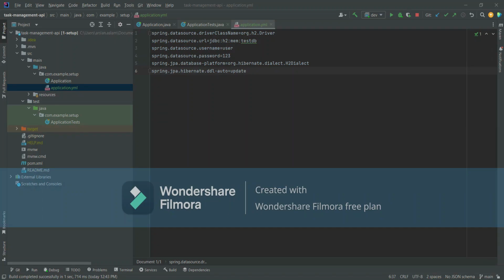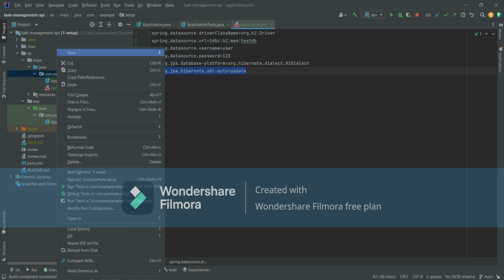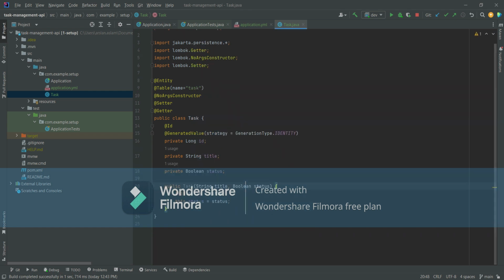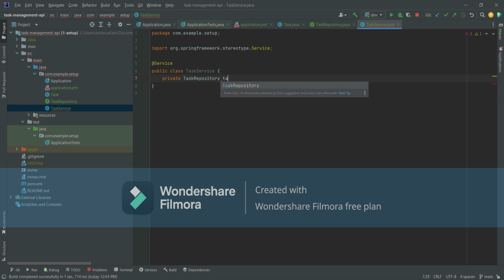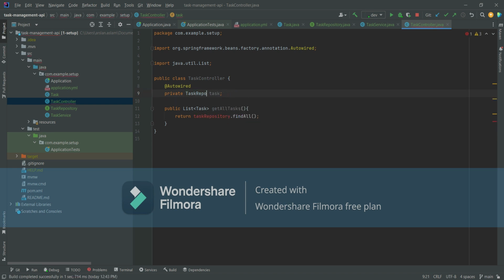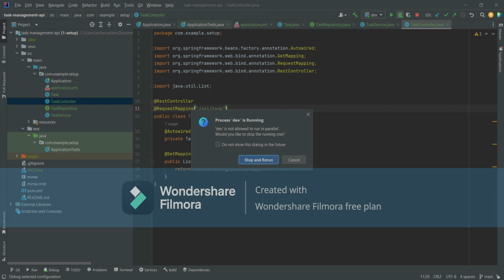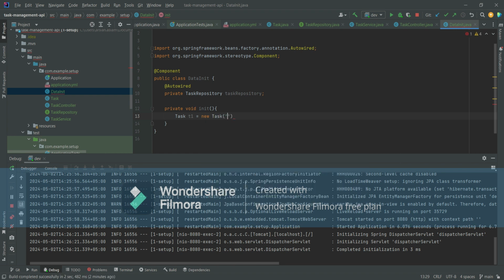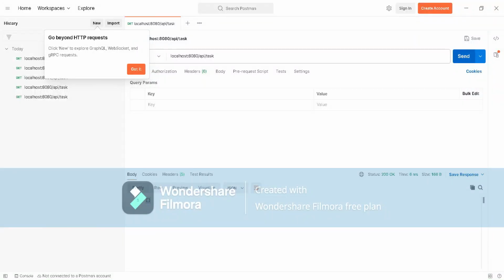Setup Fetch All Tasks API | Part 2 | Task Management API